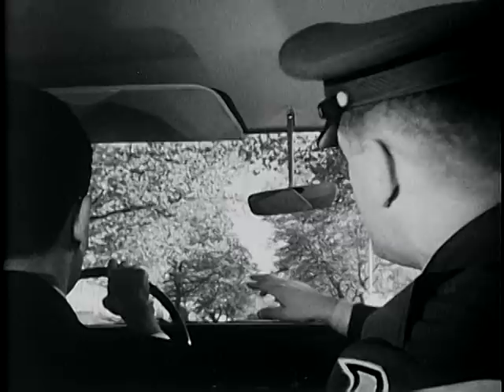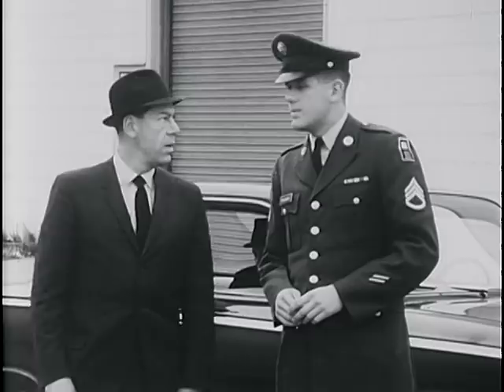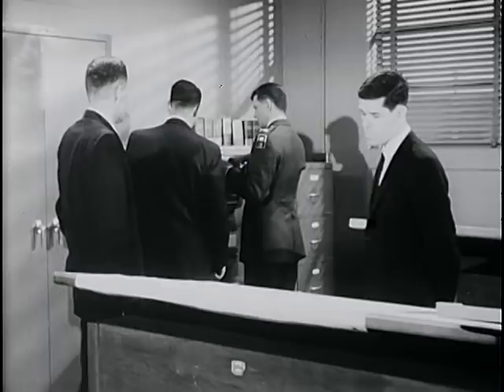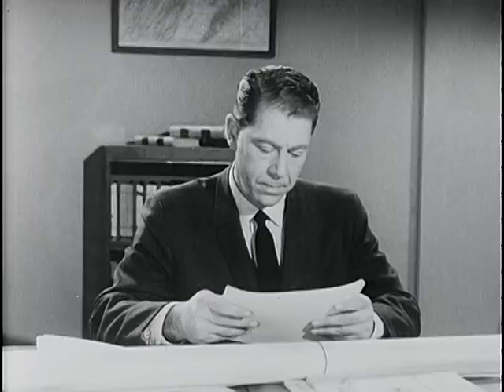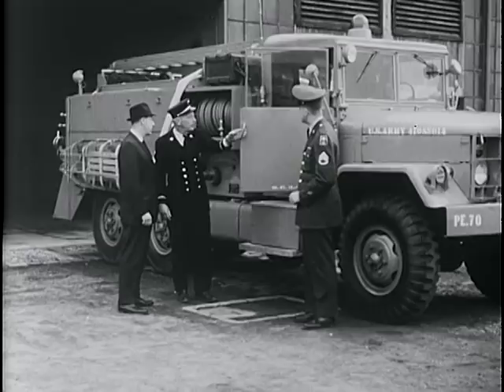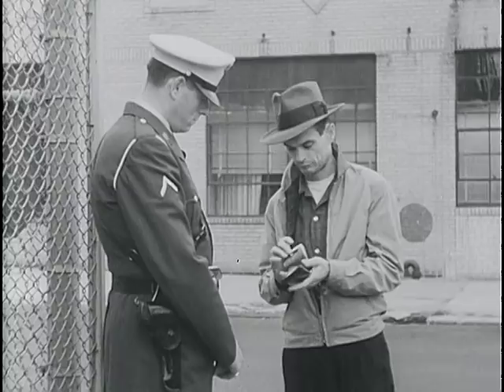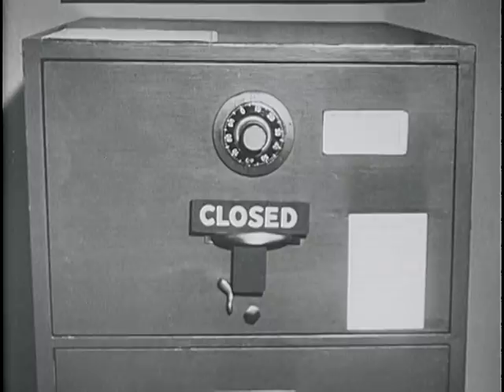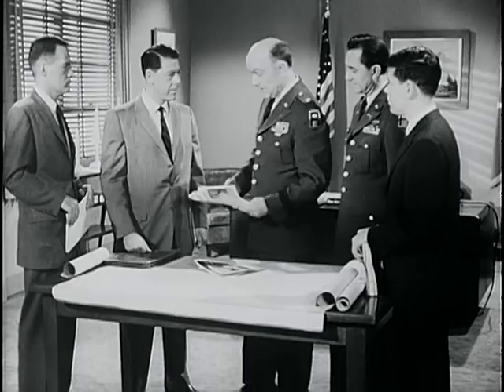Counter-Intelligence Survey Report (1963)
This film shows an orientation tour of Fort Bradley, including perimeter fences, access control, guard force, and safety equipment. - ARC 649188 / LI 263.1907

National Archives - Counter-Intelligence Survey Report - National Security Council. Central Intelligence Agency.  (09/18/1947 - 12/04/1981). -